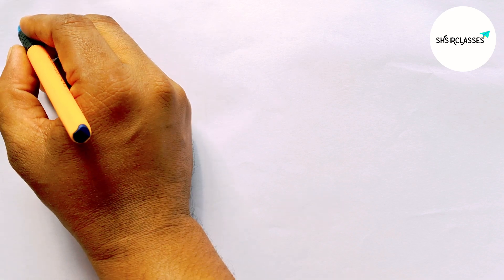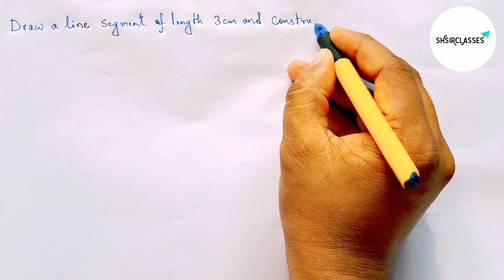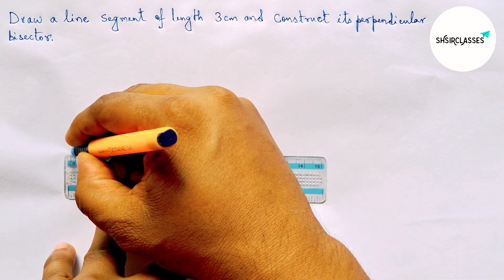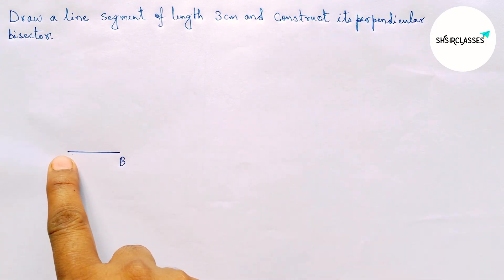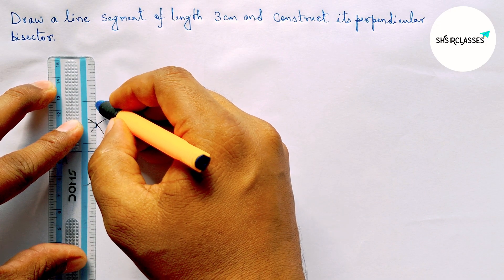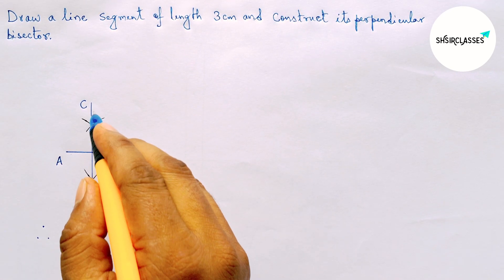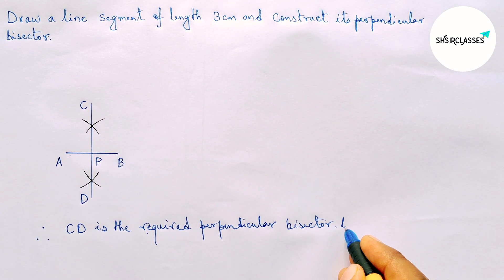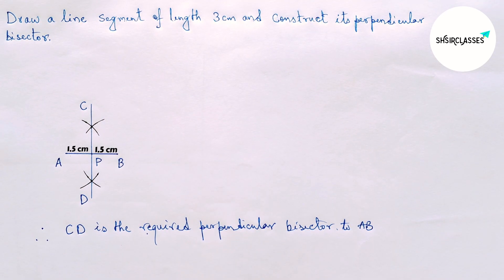Draw a line segment of length 3 cm and construct its perpendicular bisector.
In this video how to draw a line segment of length 3cm and construct its perpendicular bisector. Geometrical Construction.